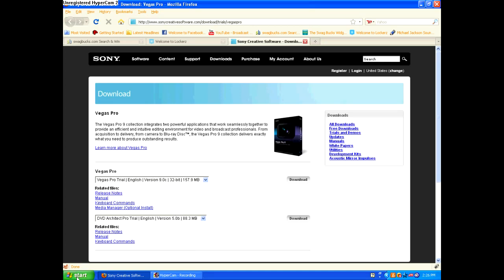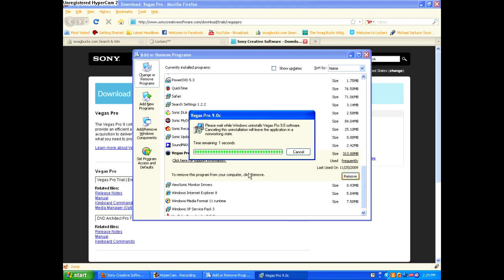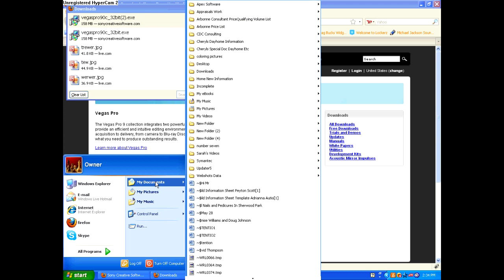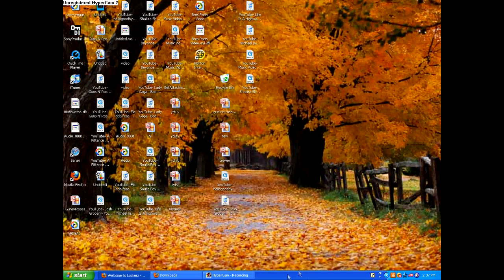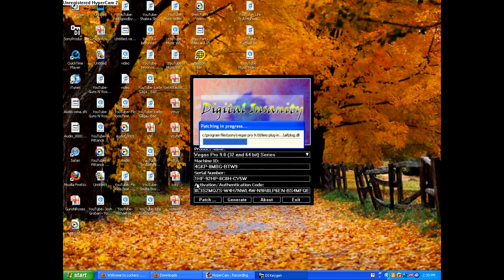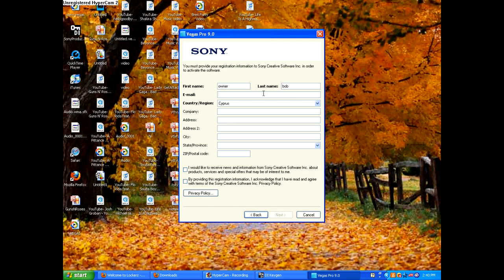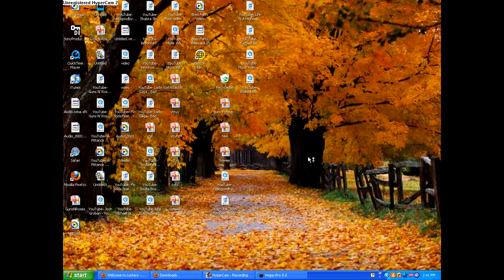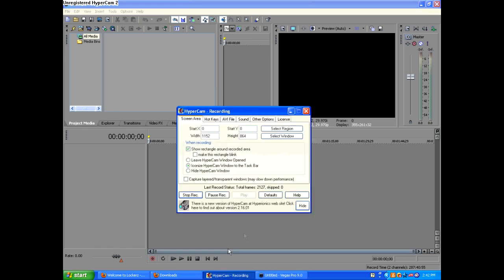How to get Sony Vegas 9 for FREE and uninstall it [HD]